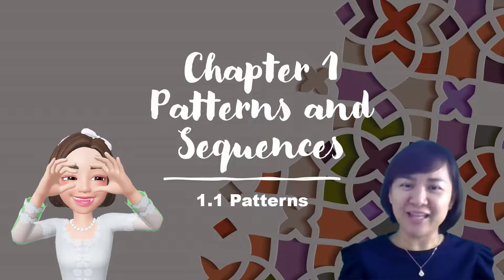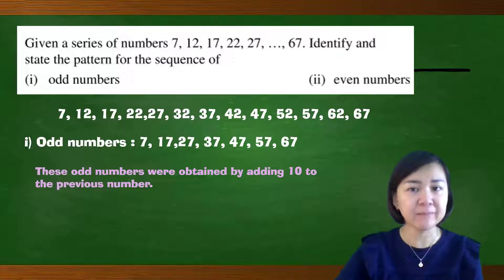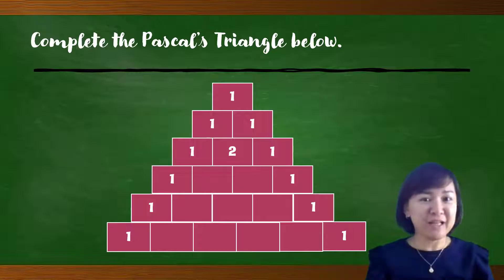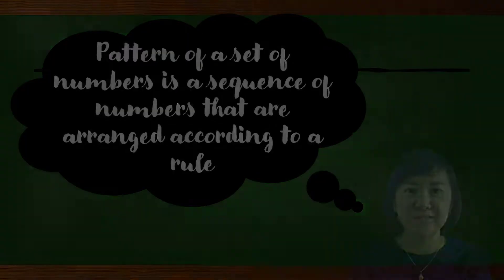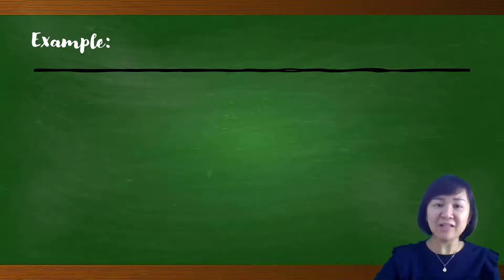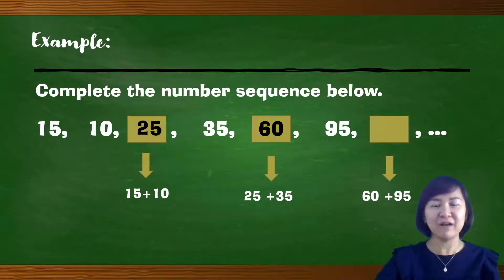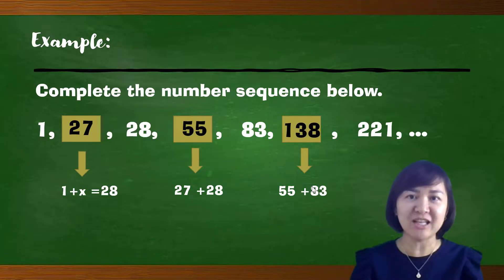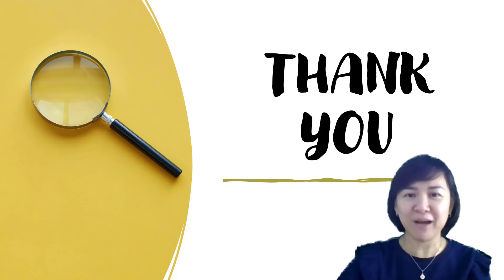1.1 PATTERNS (PART2) | FORM 2 MATHEMATICS KSSM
Odd number, Even number, Pascal's Triangle and Fibonacci Numbers